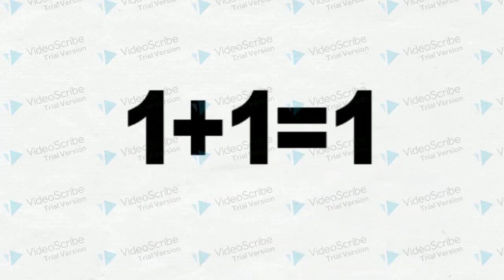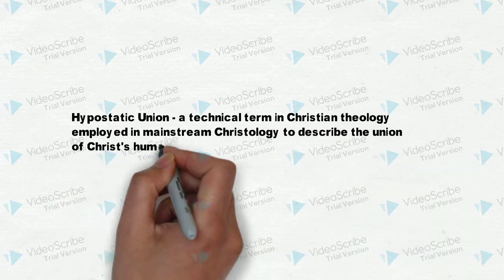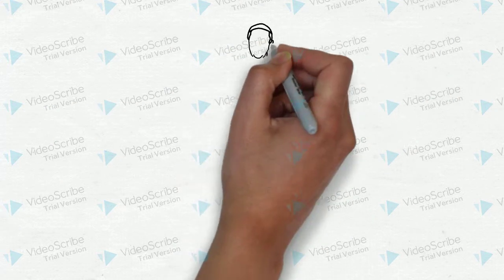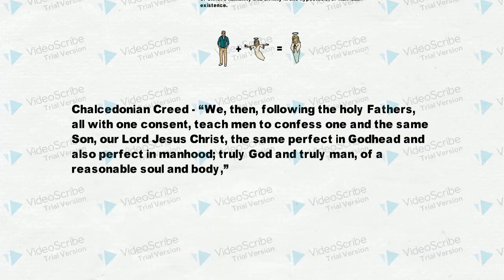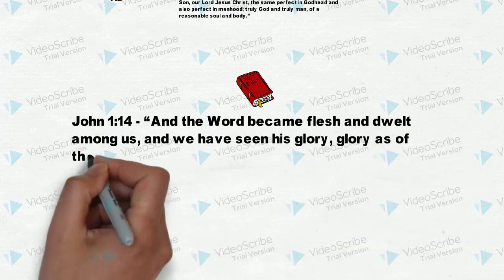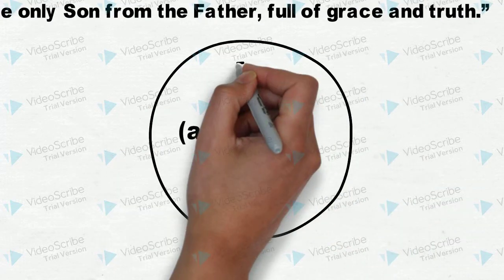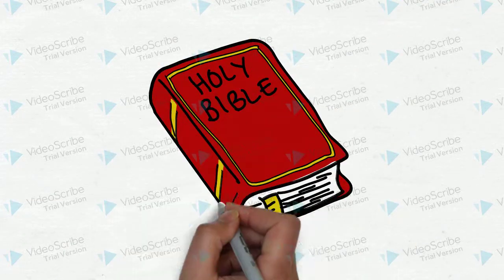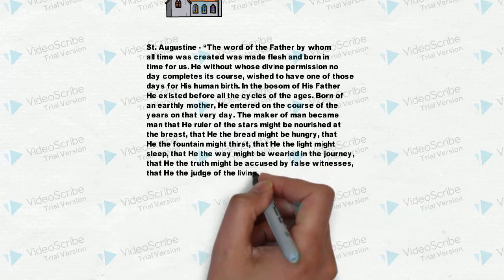Hypostatic Union/Kenosis 1+1=1 Version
Great